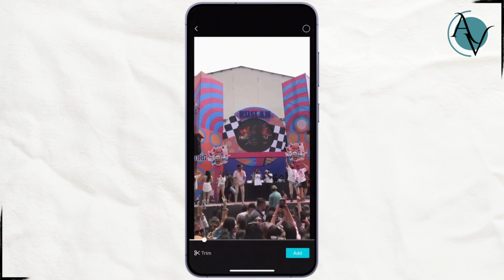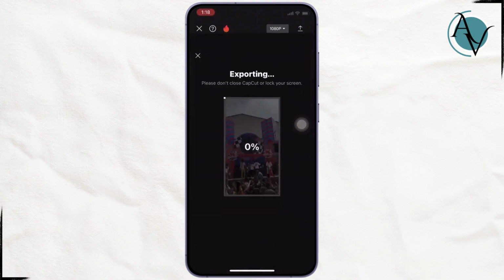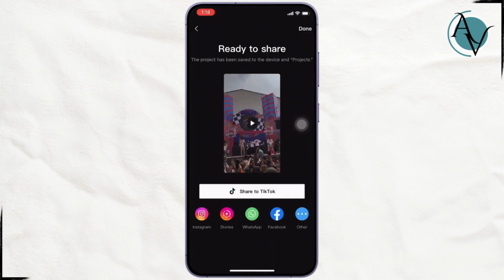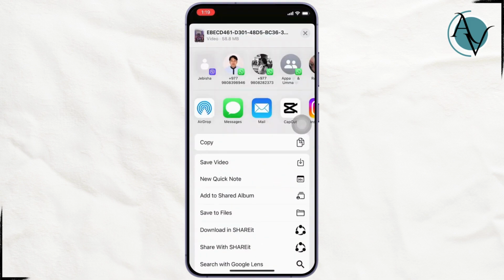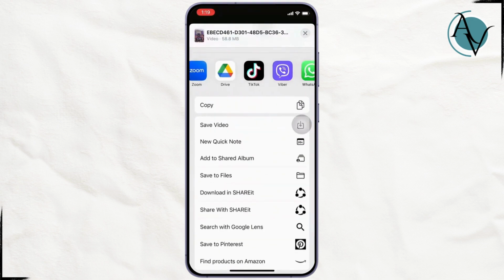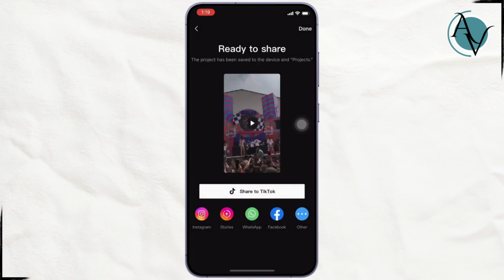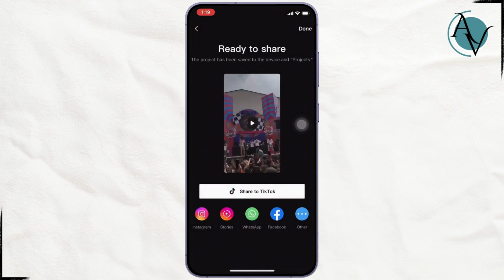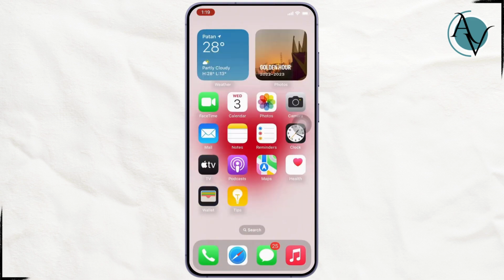How to Save CapCut Videos on Gallery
Learn how to easily save your CapCut videos to your gallery in this step-by-step guide. Whether you're looking to export videos from CapCut or save them directly to your device, this tutorial will show you how!

In this video, you'll discover how to save CapCut videos on your gallery, as well as how to export videos from CapCut and save them on your device.

Timestamps:
0:00 Introduction
0:20 Step 1: Accessing Your CapCut Video
0:45 Step 2: Exporting Your Video